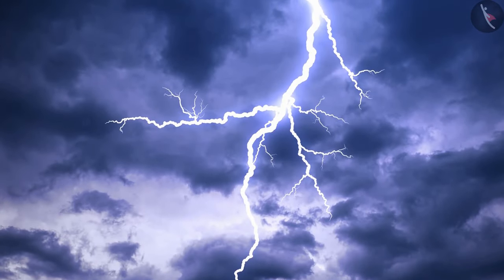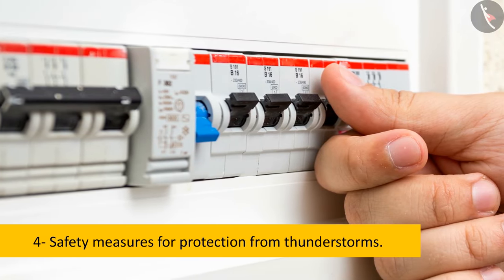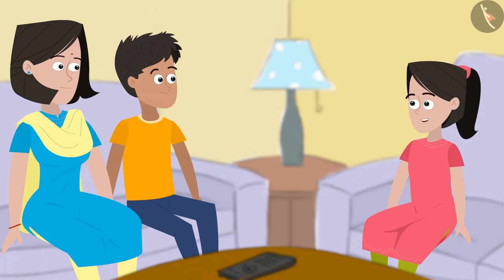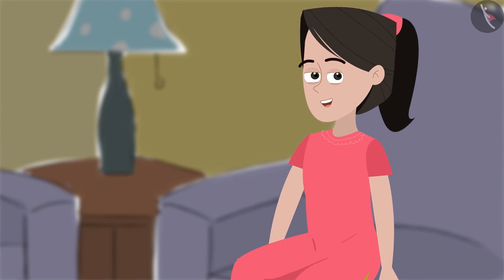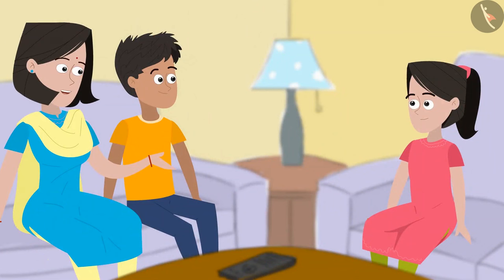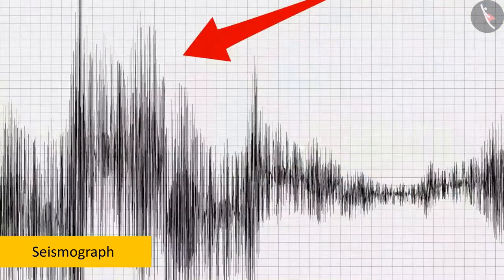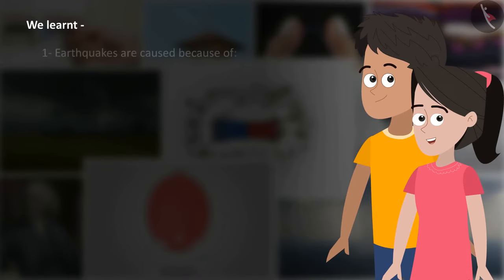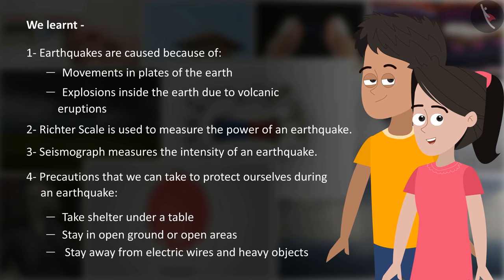Earthquake and Lightning - Some Natural Phenomena | Part 2/2 | Class 8 Science | TicTacLearn English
Class 8 | NCERT | Some Natural Phenomena  | Part 2/2 | English | Class 8 | Some Natural Phenomena  | Our Universe

Dear students,

In this video, we will be learning about Earthquake and Lightning from class 8 Science chapter - Some Natural Phenomena. Did you know that earthquakes and lightning are powerful enough to change the surface of Earth? Natural Phenomena | Earthquake and Lightning | Class 8 | Science Animation in English